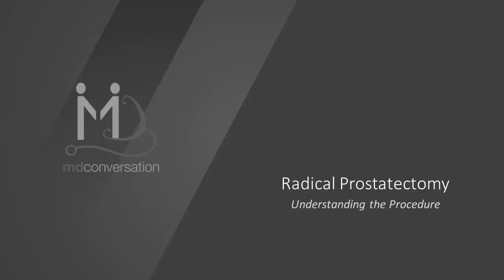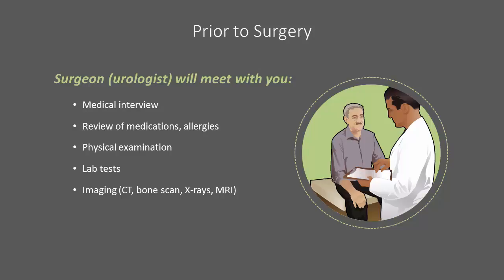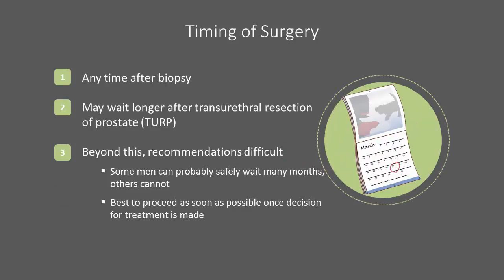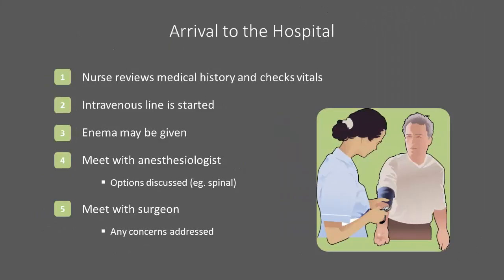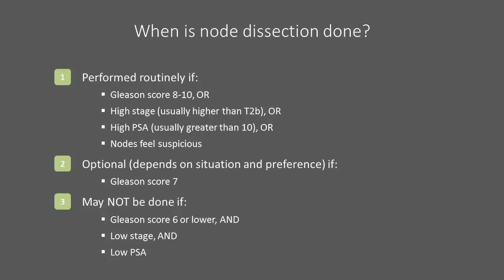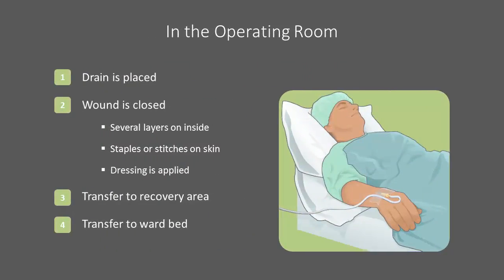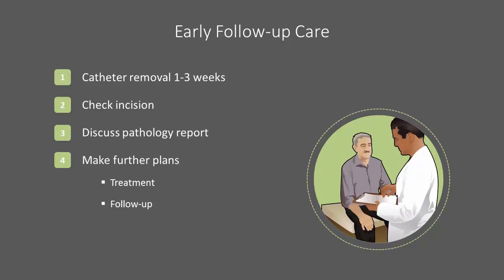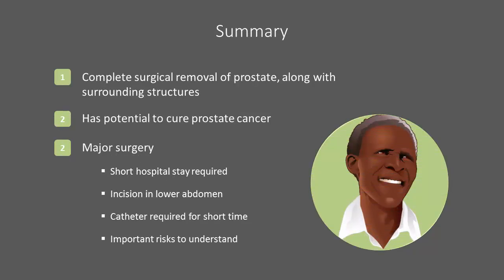Radical Prostatectomy Understanding the Procedure